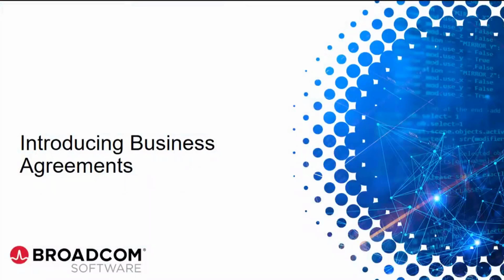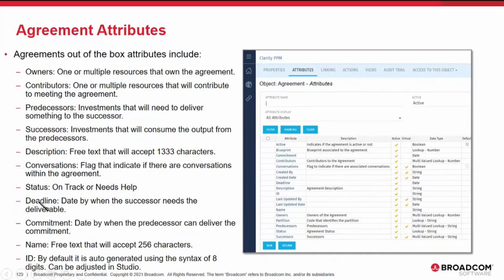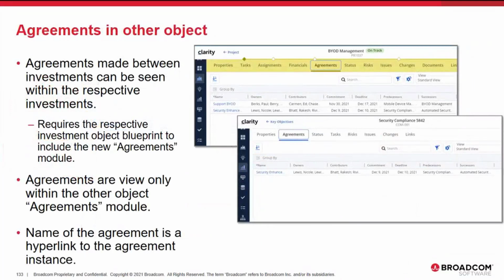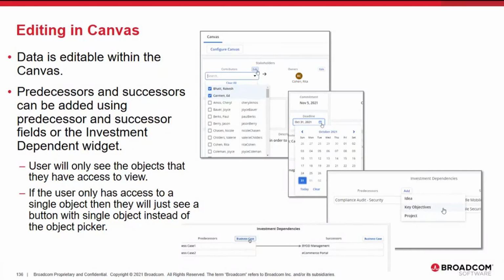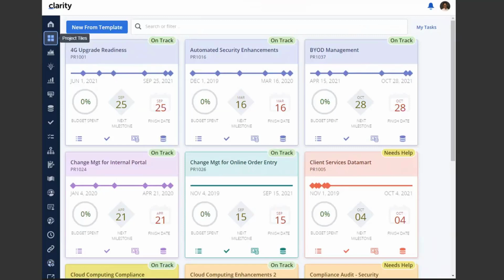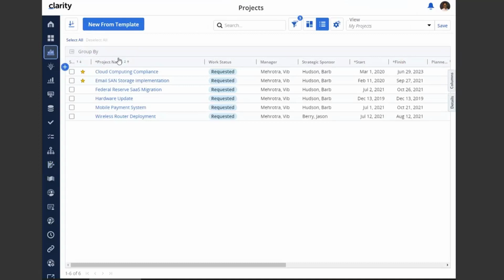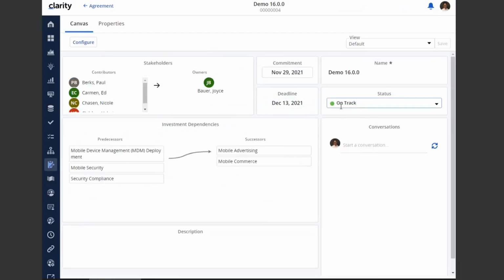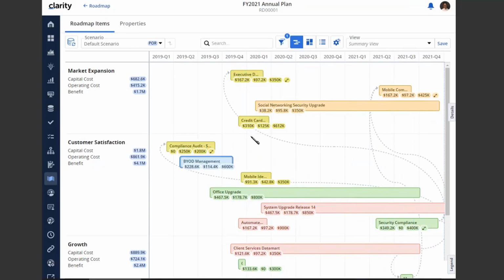Clarity 16.0.0 - Introducing Business Agreements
In this video, you will learn more about business agreements in Clarity 16.0.0.